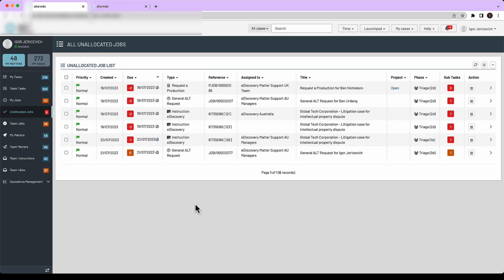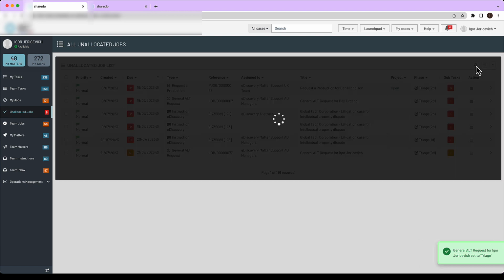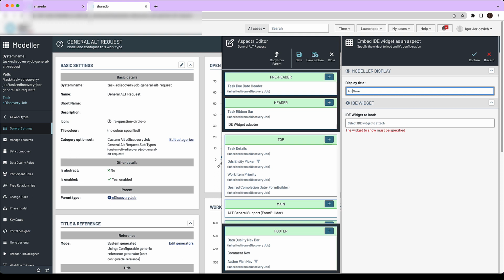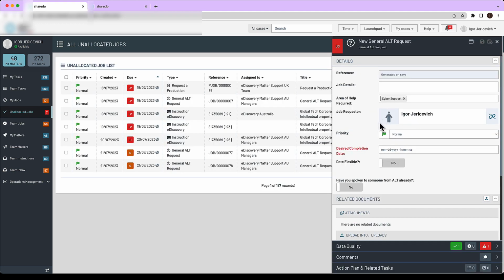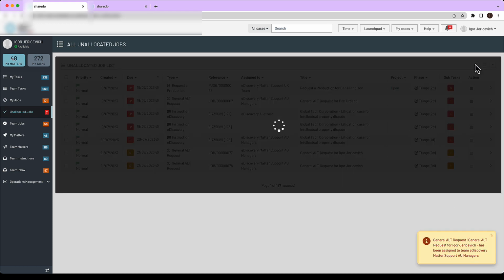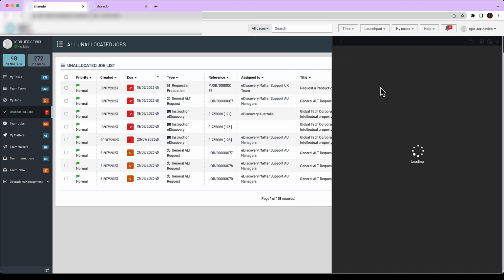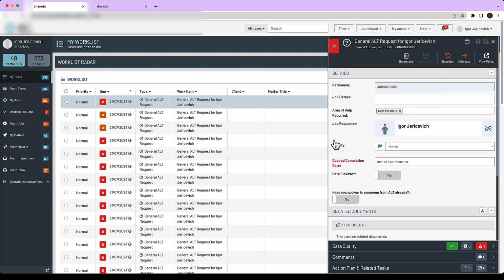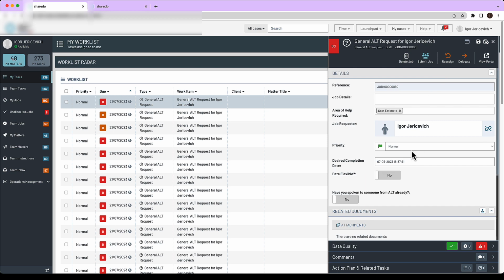Better Ux with Save and Submit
Quick show of a way to enable users to submit work in a single click